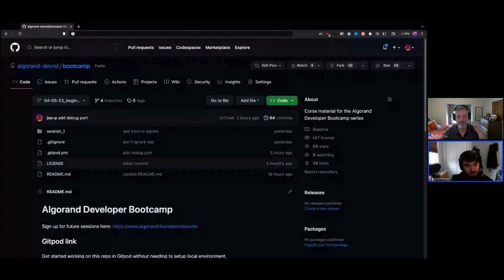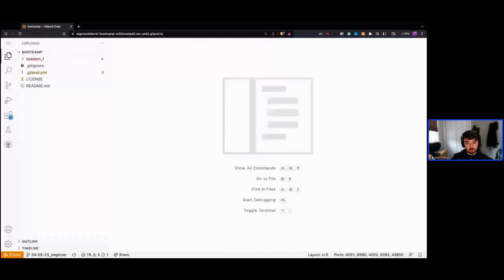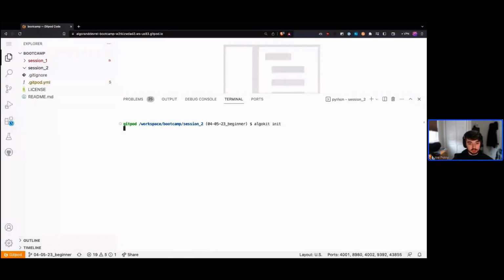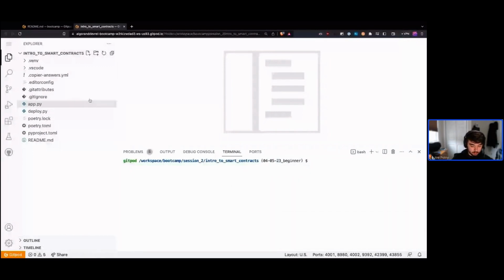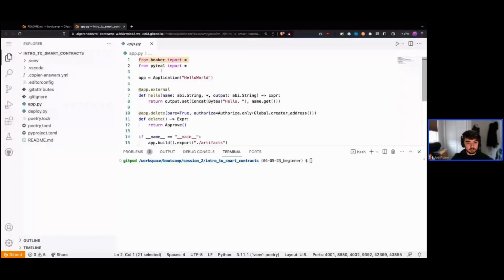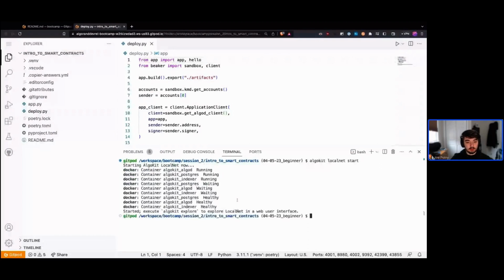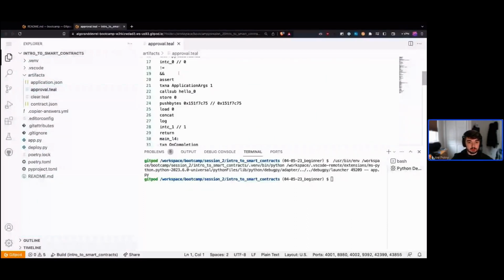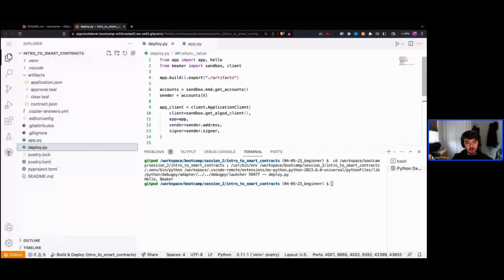AlgoKit Project Architecture with One Click Build and Deploy [Beginner Algorand Bootcamp #2.1]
In this video, you will learn how to create an Algorand project with AlgoKit, how AlgoKit projects are structured, and how to build and deploy a smart contract with AlgoKit’s built in one click build and deploy function.

00:05 Gitpod Setup
03:54 Algorand Smart Contract Languages
05:13 HelloWorld Beaker App Explained
05:43 Deploy Script Explained
06:29 Build and Deploy

WHAT’S NEXT?
2. Ask all dev questions at our discord
3. Dive into our Developer Portal